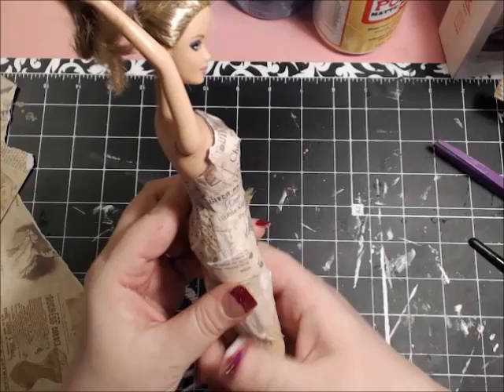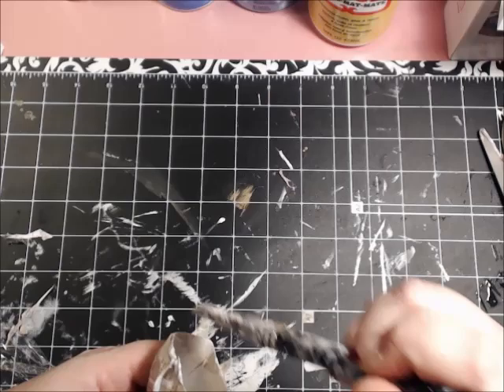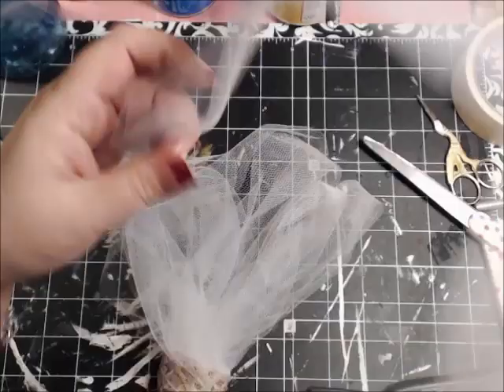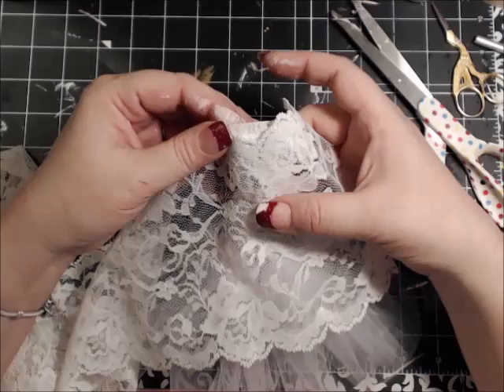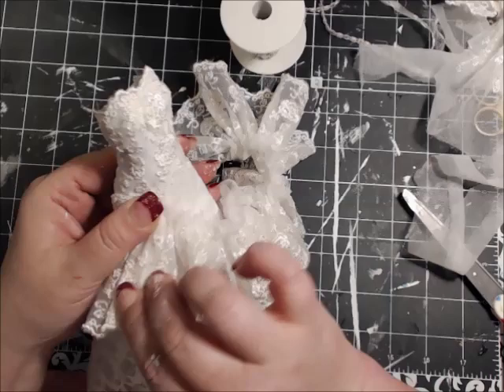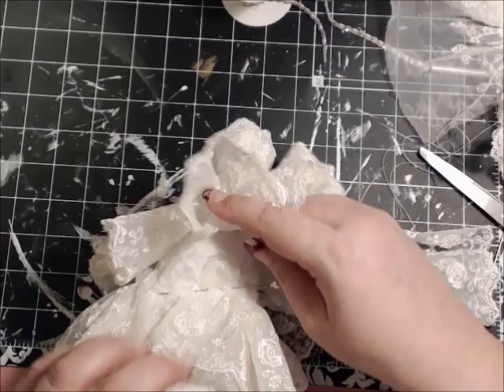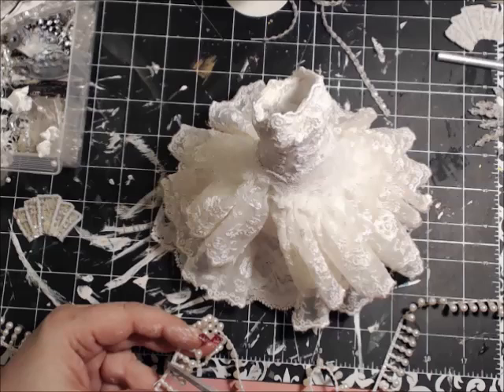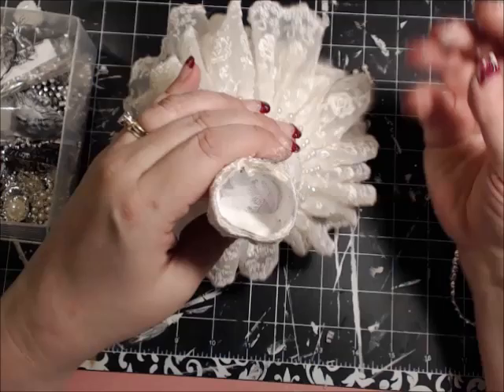Art Dress tutorial with Paper Mache Bodice Tutorial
Order all My Bling and trims in my store by visiting my facebook fanpage and clicking the Store Icon!!